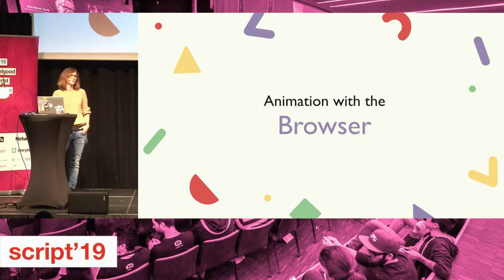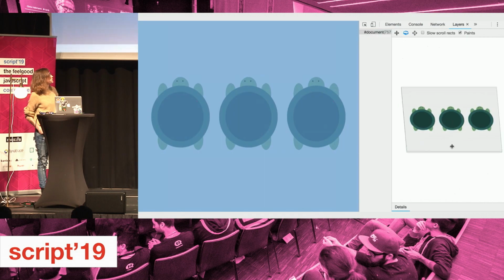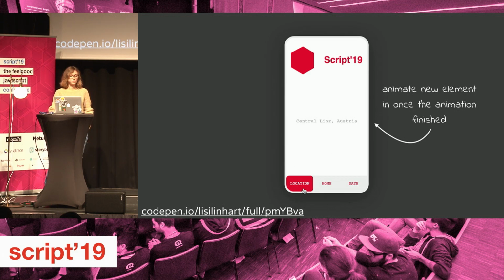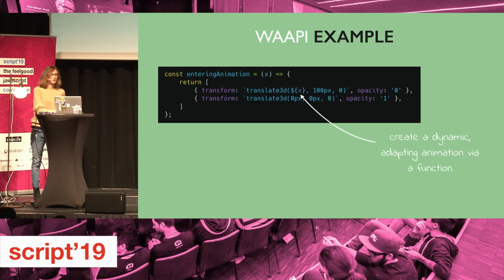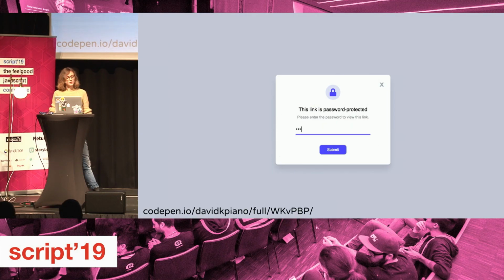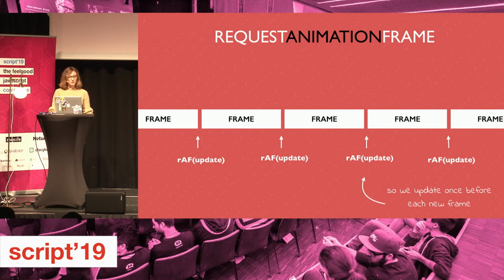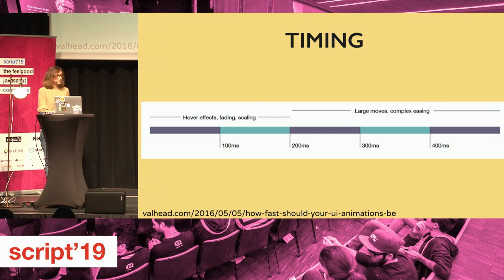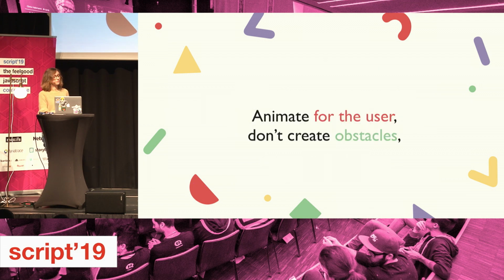Lisi Linhart - Practical Web Animation - Script'19